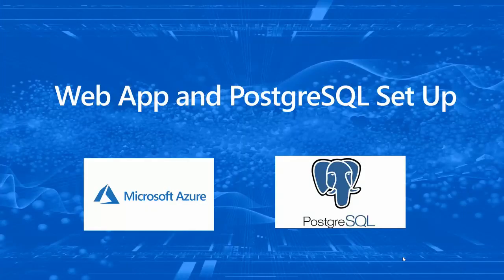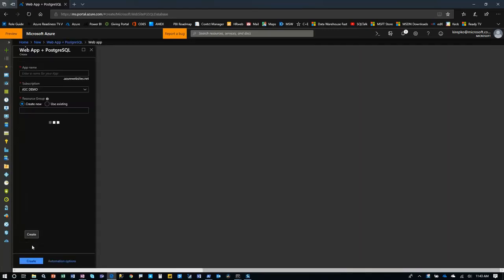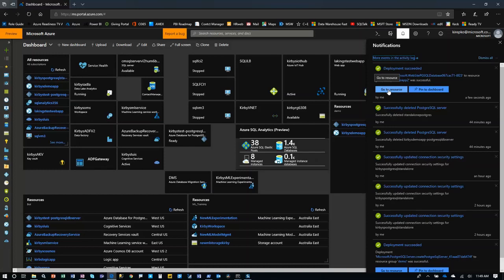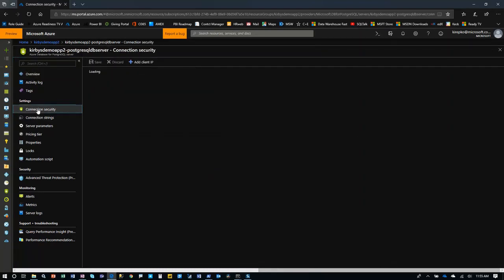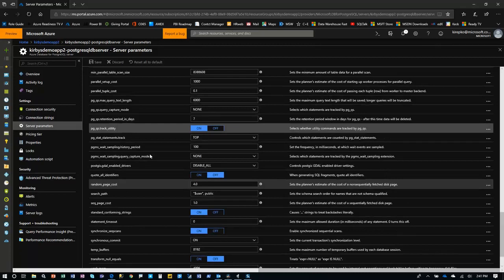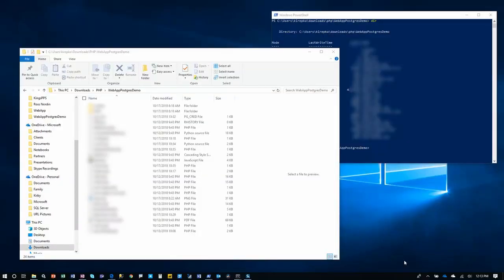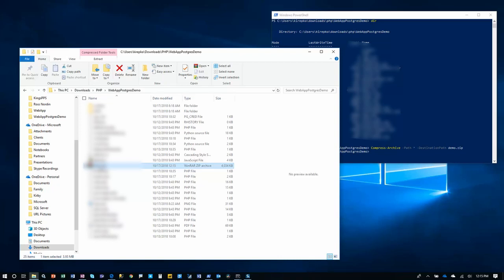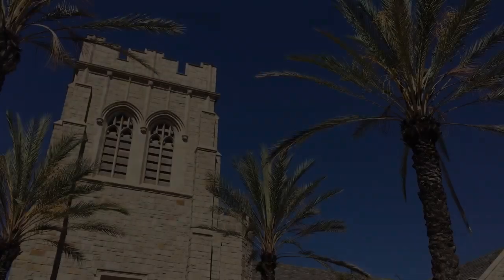Set up a web app with PostgreSQL database in minutes.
Set up a web app server that connects with PostgreSQL DB in Azure.  Use the Zipdeploy feature to publish your PHP or other files to the Web App server.

PostreSQL command line to create a database
createdb -p 5432 -h xyz.postgres.database.azure.com -U xyz -e dbname

Restore to DB
Psql -h xyz.postgres.database.azure.com -U xyz -d dbname -p 5432 "put less than symbol here" dumpfile.dump

Run local web app
..\php -S localhost:8080

Powershell command to zip PHP files to deploy to web app
Compress-Archive -Path * -DestinationPath file.zip